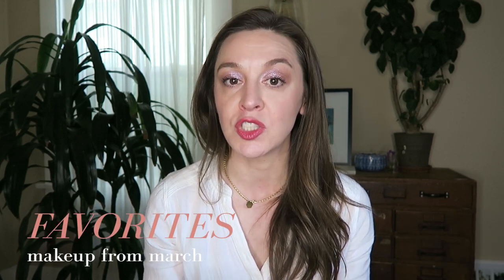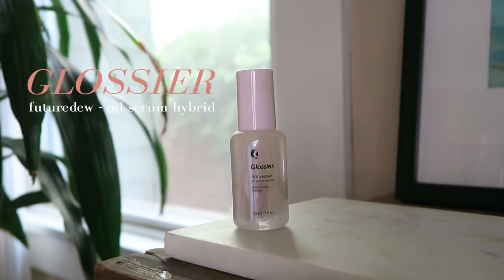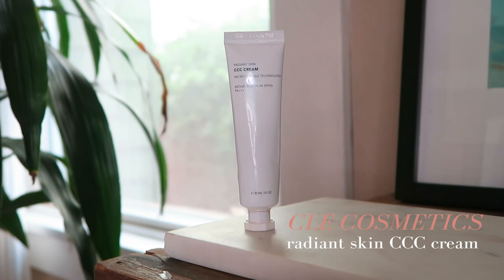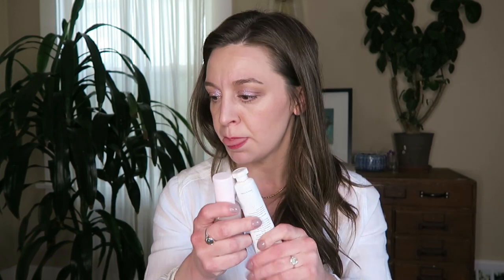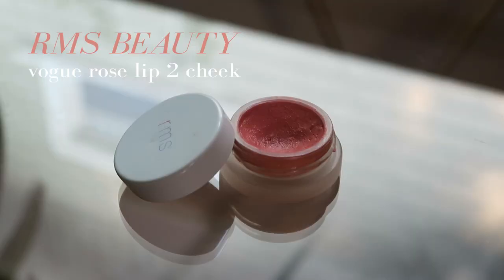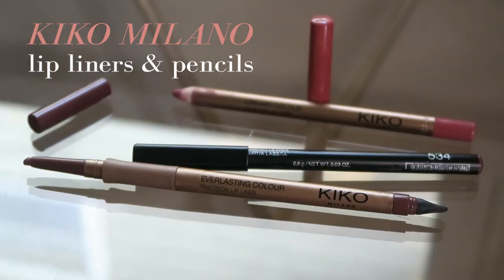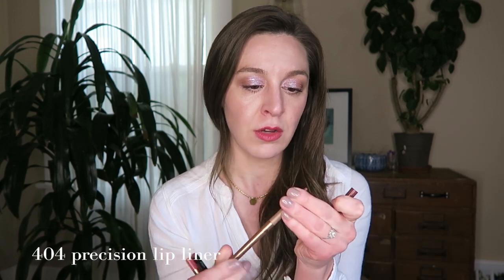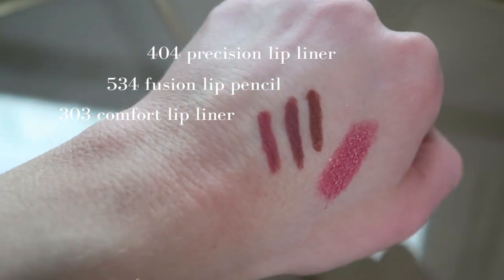BEAUTY FAVORITES | Makeup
Just me sitting around talking about makeup I like.
beauty product from at least march. enjoy!

\\ MAKEUP FAVORITES //

*CLE Radiant Skin CCC Cream

*Lilah b. Divine Duo Lip & Cheek (b.true)

RMS Beauty Lip2Cheek (Vogue Rose)
-guess this was limited edition.
Vogue Rose Wild With Desire Lipstick
Demure Lip2Cheek (similar shade)

Rituel de Fille Rare Light Luminizer (Solaris)

Rituel de Fille Enchanted Lip Sheer (Rue)

Kiko Milano Lip Liners & Pencils
303 creamy colour comfort lip liner
404 everlasting precision lip liner

W7 Makeup (Warpaint London) Disco Diamonds Duo-Chrome Dazzlers
(Discotheque, The Hustle, Studio 54, Hedonism)

PYT Glam Glitter Gel (Gold & Pink)
(On sale at Ulta!)

Marc Jacobs Fantascene Eye-Conic Eyeshadow Palette

\\Socials + Stuff//

LIVE COMEDY SHOWS (improv, stand up and rando sketch shows)
» Earhart Improv live every other Sunday at The Ruby LA

SHORT FILMS I’VE MADE!